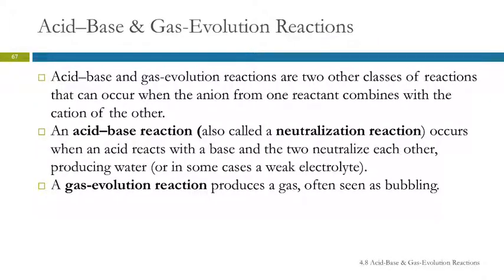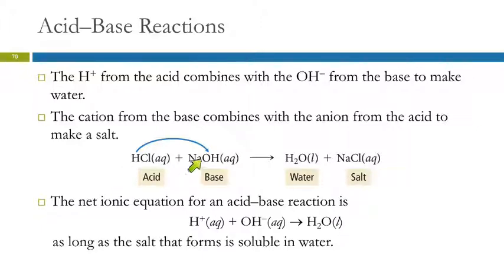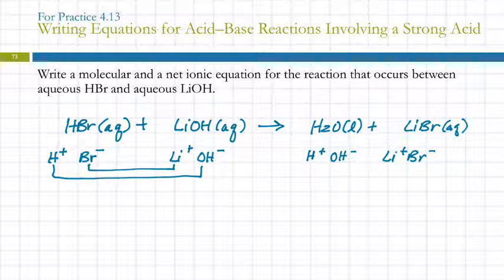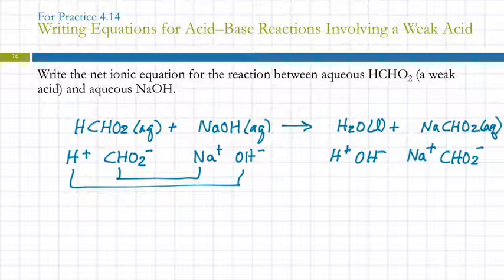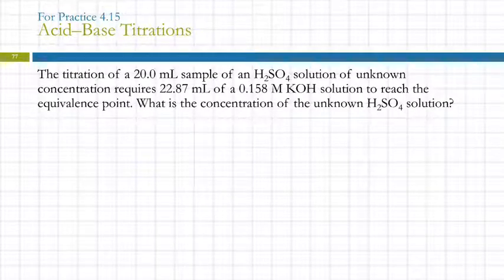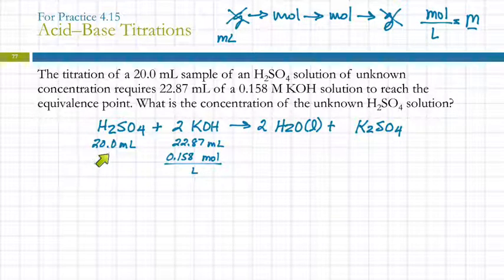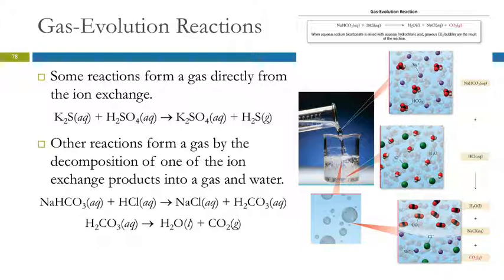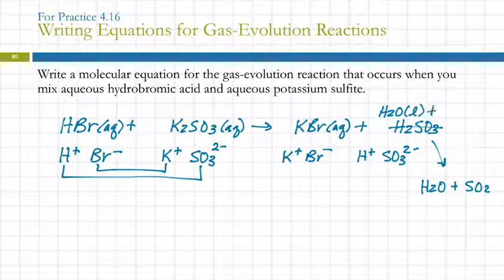4.8 Acid-Base & Gas-Evolution Reactions